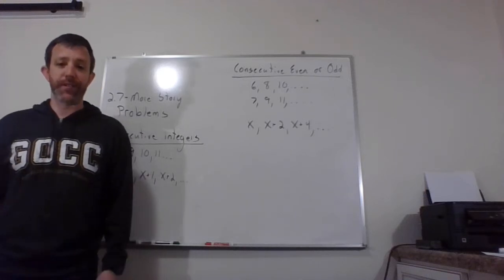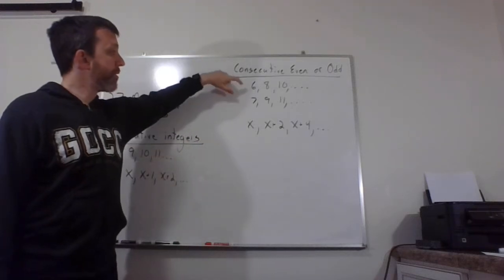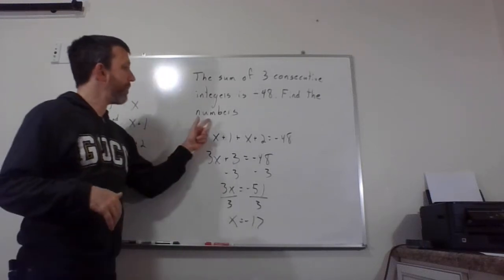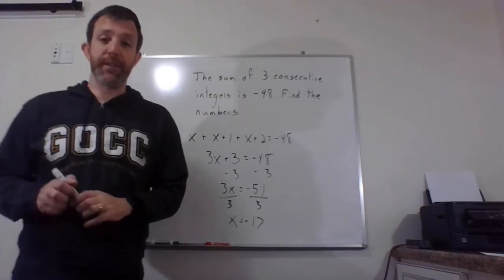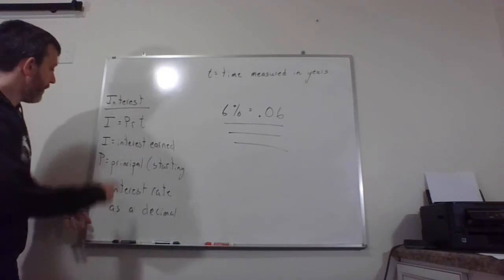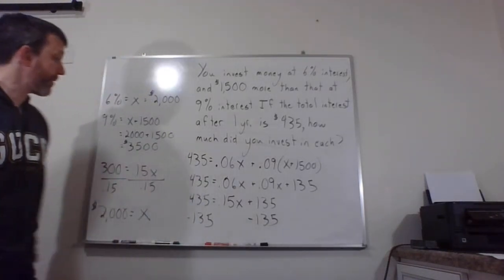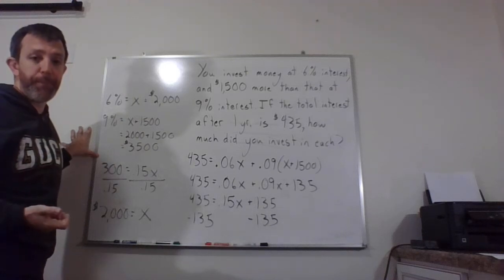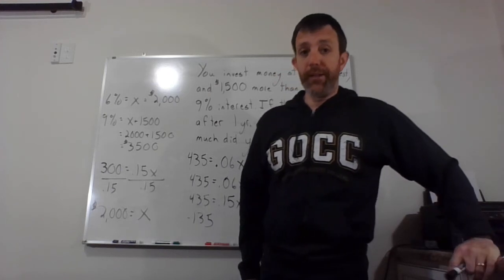Introductory Algebra 2.7 - More Story Problems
Consecutive integer problems
Interest problems